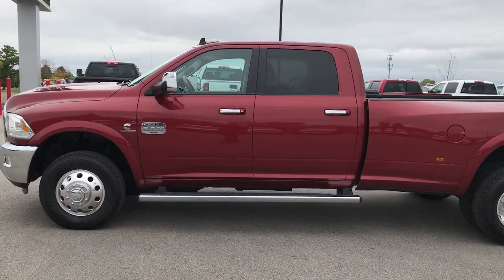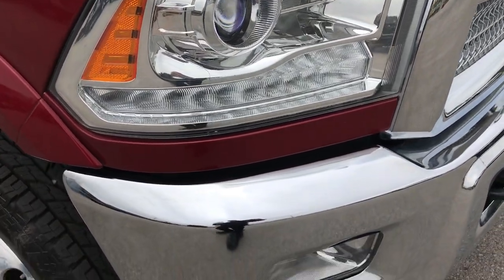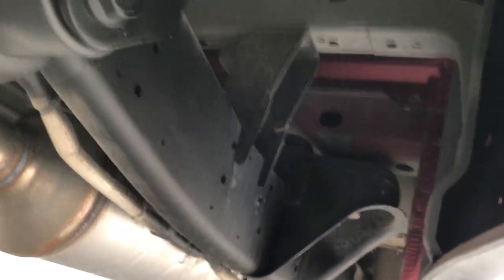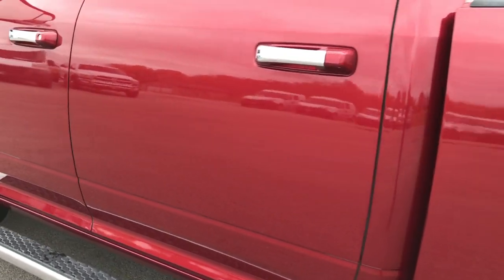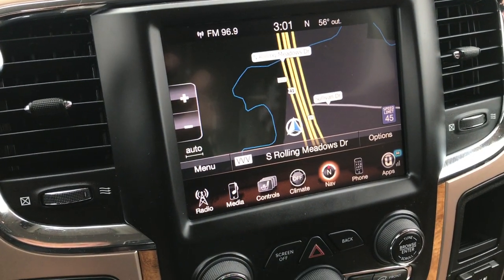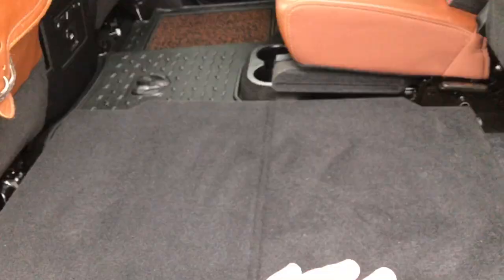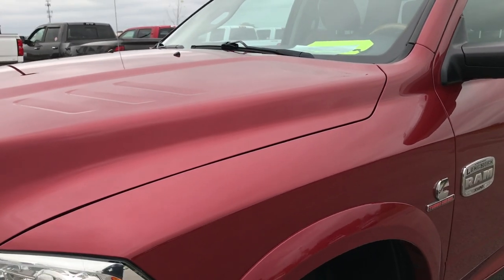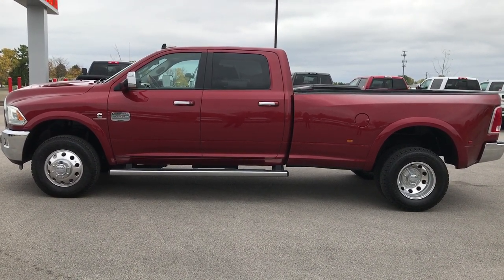2014 USED RAM 3500 LARAMIE LONGHORN AISIN CUMMINS WALK AROUND REVIEW SOLD! 9239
STOCK: 9239
PRICE: $48,999
MILES: 35,100
MAKE: RAM
MODEL: 3500
VIN: 3C63RRKL2EG262997

1 Owner! Clean Title History! 6.7 Liter I6 Cummins High Output Turbo Diesel, 385 Horsepower, 850 Torque, AISIN TRANSMISSION, LARAMIE LONGHORN, NAV, BACKUP CAM, NEW TIRES, Full Four Door Crew Cab, Long Box 8 Foot Longbox, Dual Rear Wheel Dually DRW, Laramie Long Horn Package, 6 Speed AISIN Automatic Heavy Duty Transmission, Turn Dial 4x4 Four Wheel Drive 4WD, Factory GPS Navigation System, Reverse Backup Camera Rearview Camera, Non Smoker, Dual Power Air Conditioned Ventilated and Heated Seats, Brown Leather Seats, Bucket Seats, Memory Driver's Seat, 2nd Row Heated Seats, Full Towing Package with Receiver Trailer Hitch, Wiring and Transmission Cooler Tow Package, Gooseneck Hitch Gooseneck, Factory Brake Controller, Factory Exhaust Brake, Fold Out Tow Mirrors, Heat Power Mirrors, Electronic Stability Control Traction Control ESC, Brand New Yokohama Geolandar LT235/80 R17 Tires, Alcoa Polished Aluminum Rims Premium Wheels, Four Wheel Disc Brakes, Factory Chromed Stepbars, Spray-in Bedliner, Bedrail Covers, Clearance Lights, Fog Lights, LED Running Lights, Projector Lamp Headlights, Reverse Sensors, Locking Tailgate, Chrome Trimmed Grill, Chrome Trimmed Mirrors, AM / FM Radio Tuner, Sirius/XM Satellite Radio Capabilities Sirius / XM, Uconnect 8.4AN System 8.4 Inch Touchscreen with AM/FM/BT/ACCESS/NAV, 7-Inch Multi-View Display, Alpine Premium Audio Sound System, 911 Assist System, U Connect Hands Free Bluetooth Hands-Free Phone System Blue Tooth, Auxiliary MP3 Jack Portable Audio Connection, Factory Subwoofer, SD Card Slot, USB Jack Portable Audio Connection, Keyless Entry with Factory Remote Start, Power Sliding Rear Window, Adjustable Height Seatbelts, Driver and Passenger Front Air Bags, L.A.T.C.H. Child Safety System, Side Curtain Air Bags SRS Safety Restraint System, Heated Steering Wheel Multi-Function Steering Wheel Controls, Homelink System with Three Programmable Buttons for Garage Doors, Lighting Systems & Security Systems, Compass, Outside Temperature Display and Mileage Display, Dual Multi-Zone Climate Control , Power Adjustable Pedals, Factory All Weather Floormats, Loadfloor Boot Tray, Storage Compartment Under Rear Seats, Woodgrain Dash And Door Trim, Air Conditioning AC, Cruise Control, Power Locks, Power Windows, Tilt Steering Wheel, Automatic Headlights Autolamp, 115V / 150W Auxiliary Power Outlet, 5 Year / 100,000 Mile Remaining Powertrain Factory Warranty, Whichever Comes First, Deep Cherry Red Crystal Pearlcoat, One Owner! Clean Autocheck! Very very clean inside and out! This is one of the sharpest 2014 Ram 3500 crewcab longbox Aisin tranny Laramie Long Horn trucks we have ever had on our lot! Make your move before this super clean 4wd is gone!

STOCK: 9239
PRICE: $48,999
MILES: 35,100
MAKE: RAM
MODEL: 3500
VIN: 3C63RRKL2EG262997